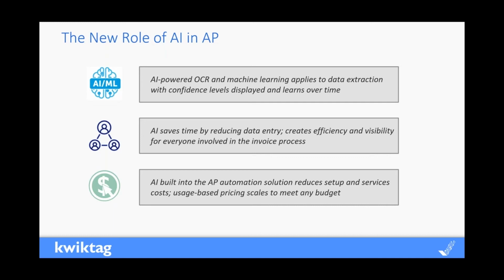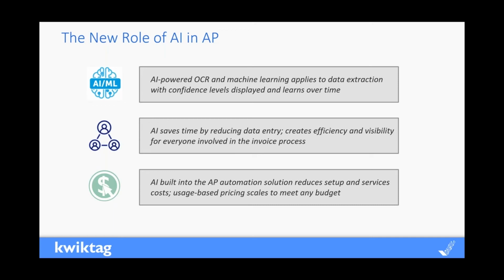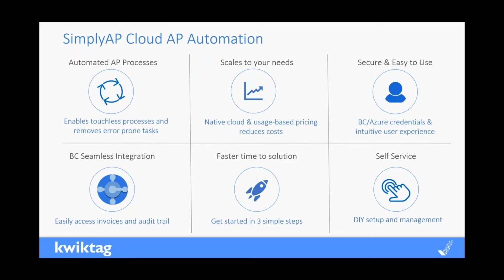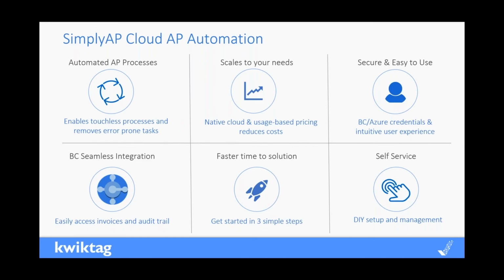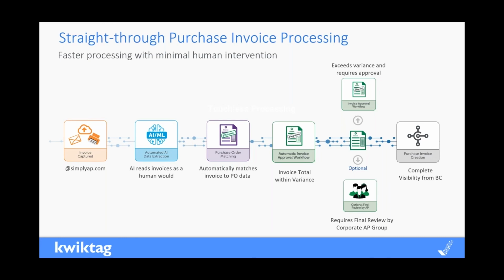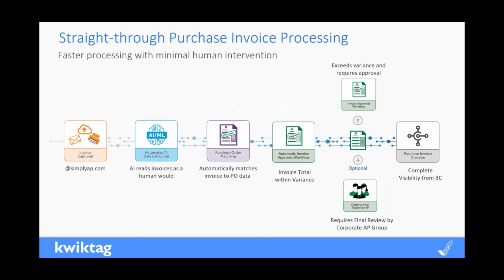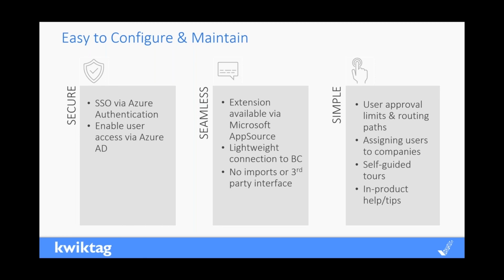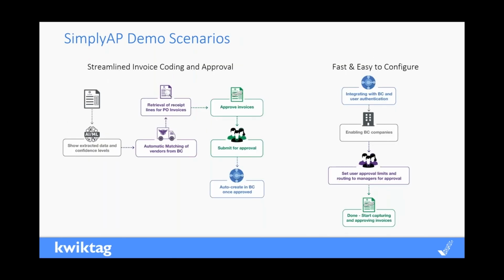KwikTag by enChoice | 3 Simple Steps to Transform Your Business Central Invoice Process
KwikTag by enChoice is a Team-Up partner member. To learn more about DUG's partner membership program

Nearly 1/3 of companies are looking to tech-driven products to streamline their AP and financial processes. Watch this webinar to learn how to overcome manual process challenges with a cloud-native, intelligent AP automation solution that seamlessly integrates with Business Central - SimplyAP.

SimplyAP for Dynamics 365 Business Central is a cloud-based accounts payable automation solution that streamlines invoice capture with AI-based OCR, purchase order matching and transaction creation in Business Central. With SimplyAP, you can transform your invoice process from manual to modern and be up and running in less than a day.